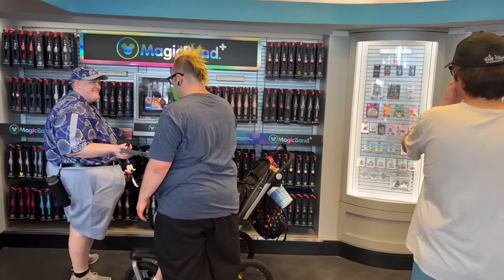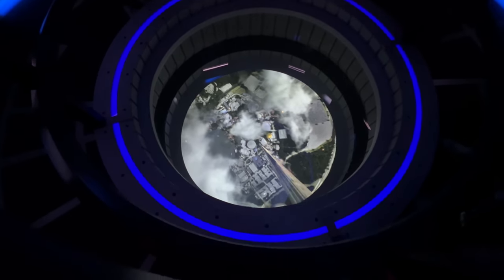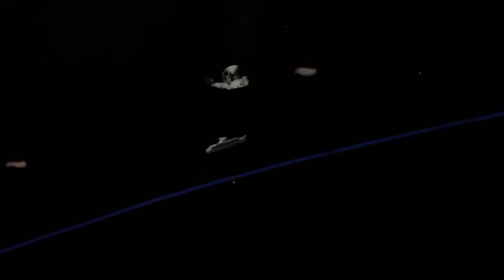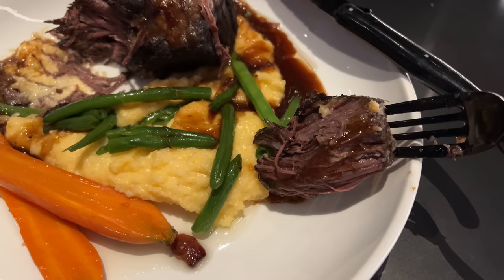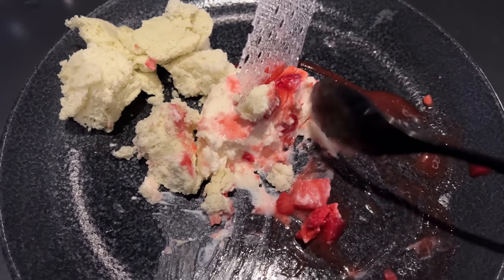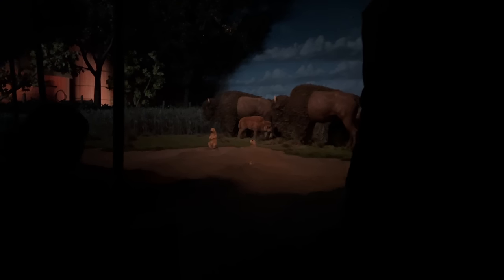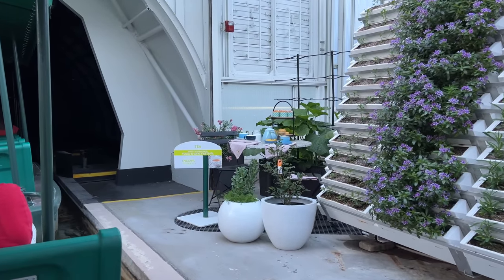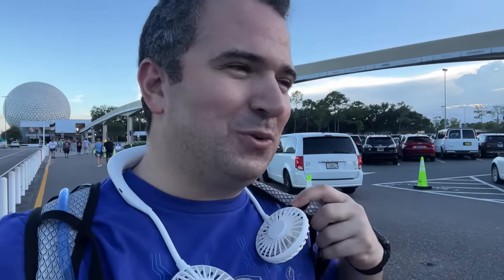Space Launch & Eating in Space 220! | Space Filled Day!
Today is full of SPACE fun! From Space 220 to a real life space adventure with SpaceX and the Falcon 9 Rocket!

Thanks to:
claire stein
Chris Sutyla
Jackie Greeley
Mary Weatherly
Greg B
Shelley Brown
Kristi Brown
Kate Scarabelli
Amy Wong
Albert
Christina Wolf
JulieB
Shane Hoye
Amber Higdon
brunette dookhie
ryan orest
Robert Peter
Kent Norton
Jeremy Rodriguez
Thomas Brady
Simcha BenYsrael
Tannon Miller
Kelly Wertz
Bob Toth
Joshua Jeffers
Rebekah Bell
Russell Boyce
Susan Green
James Hwang
Steph and Anthony
Mandy Forsythe
Donna Spensieri
Brandi Constantine
Dave Anderson
Alex Nuzzolo
Sharon Emerson
Eric Waguespack
Jim Carson
Andrew Carr
Chris Lencioni
Jonathan and Judy Cole
Brenda Whitehouse
Jake Ludwick
Jeff Cox
Kat MacLeod
Doris giles
Theresa NJ
Anita Goode
Anita Hilton Cohen
Jeff Jones
Terry Dull
M W
Brunette Dookhie
Tawnya Mahaffey
Kim Grider
Kraig Hinken
Kendra Estep
Steve Corbett
Ben Naylor
Lisa & Bernie WINANS
Sean Rogers